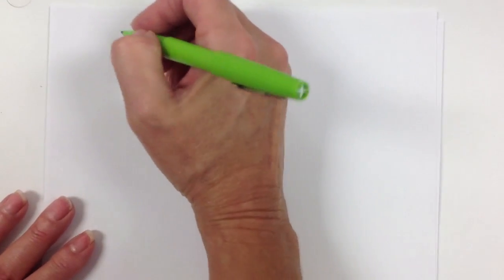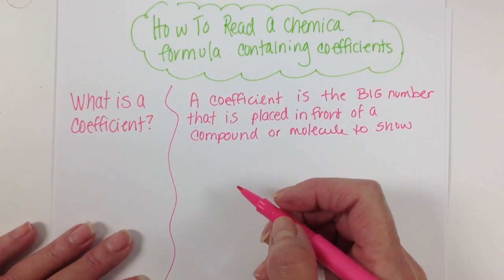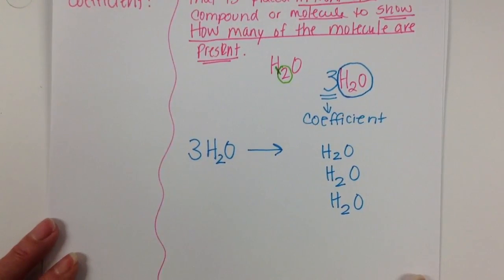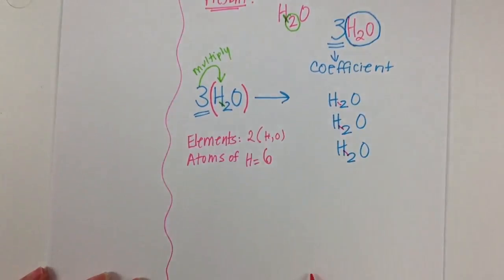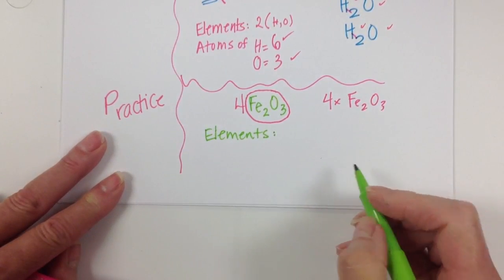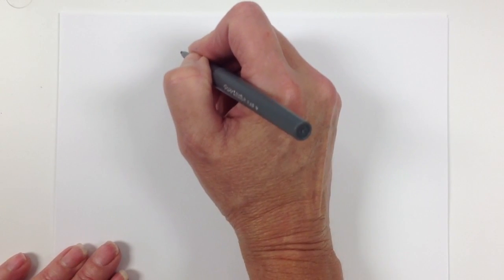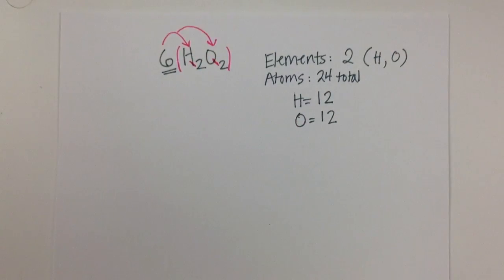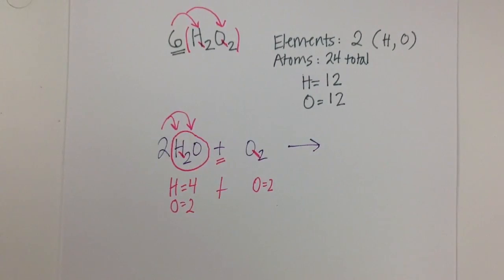Reading Chemical Formulas with Coefficients